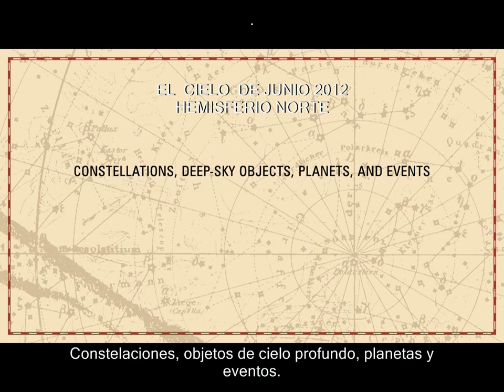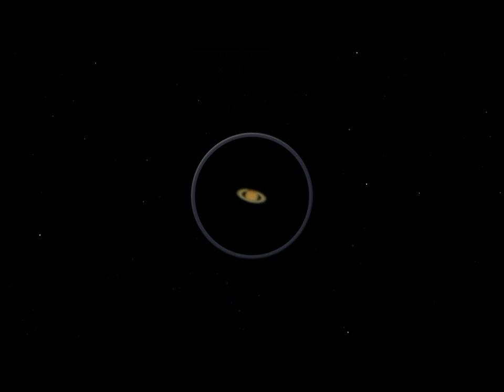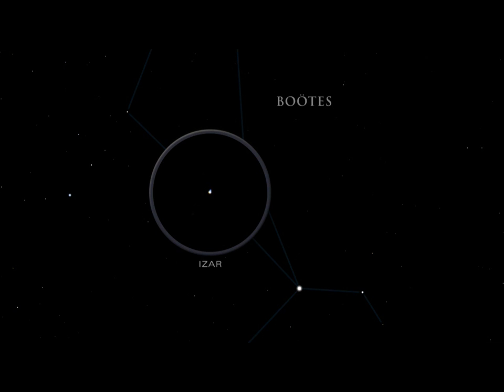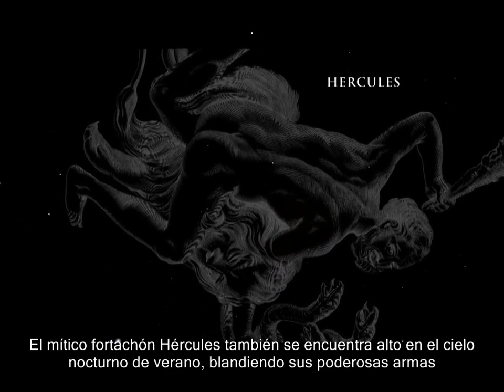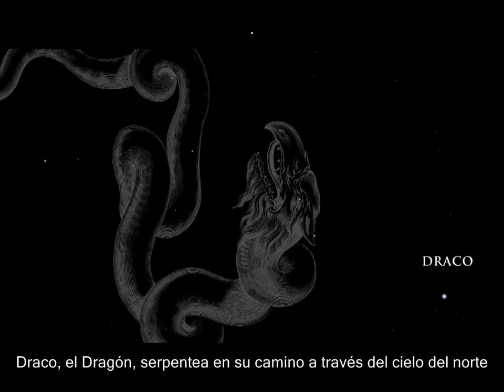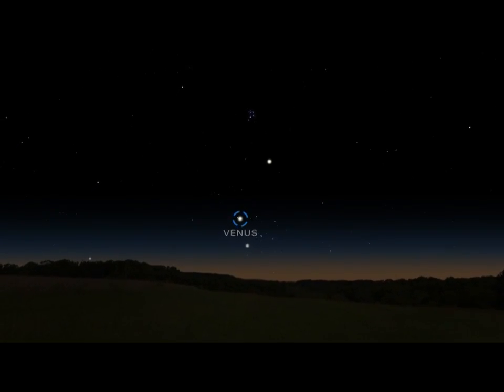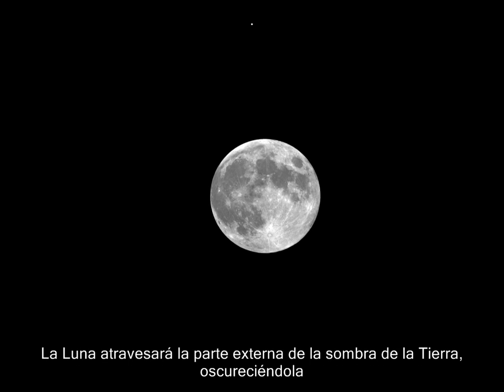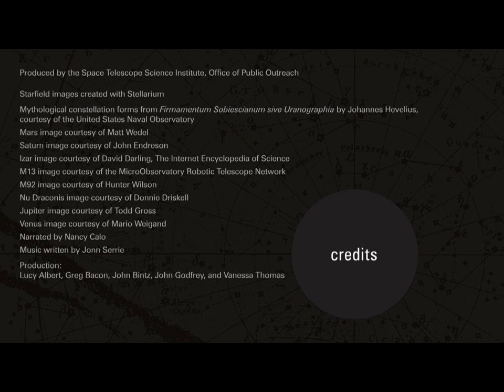EL CIELO DE JUNIO 2012. HEMISFERIO NORTE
Video realizado por el equipo del Hubblesite y traducido al español que muestra lo que podemos ver en el cielo el mes de Junio de 2012